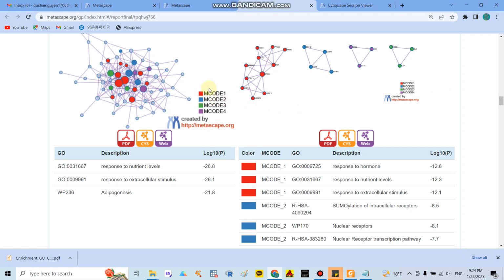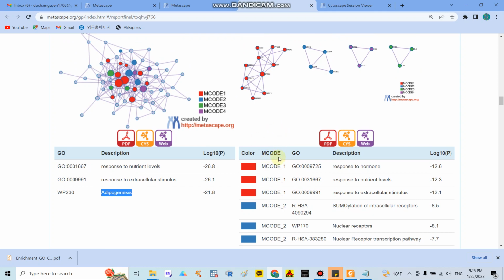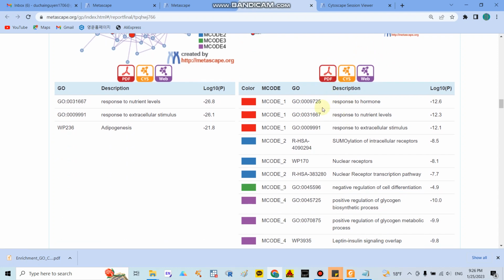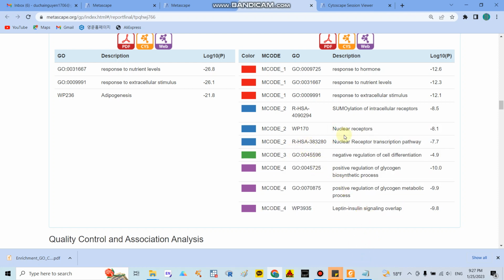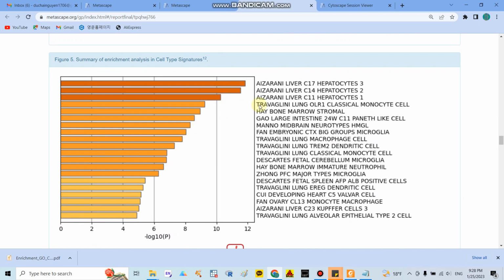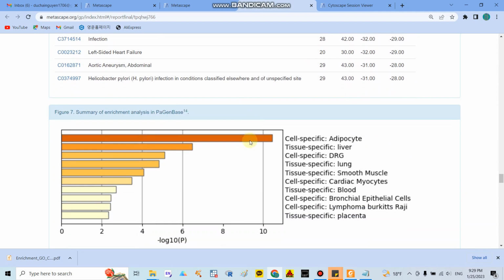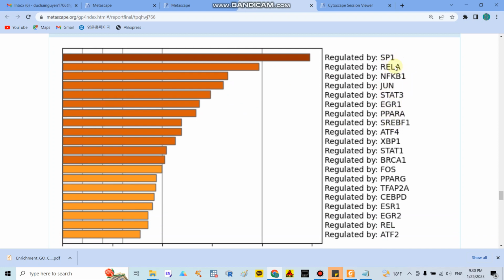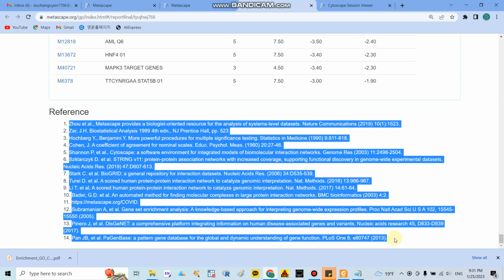Metascape: biological process, pathway, protein protein interaction, transcription factor (part 2)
Metascape provides a significantly simplified user experience through a one-click Express Analysis interface to generate interpretable outputs. Taken together, Metascape is an effective and efficient tool for experimental biologists to comprehensively analyze and interpret OMICs-based studies in the big data era.

In this video I will show you how to analyze and interpret the results including biological process, pathway, protein protein interaction, transcription factor using Metascape.
Published Article
DOI: 10.1016/j.abb.2022.109326